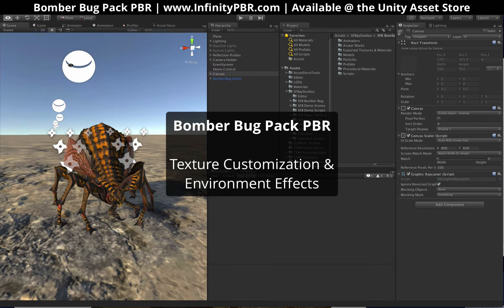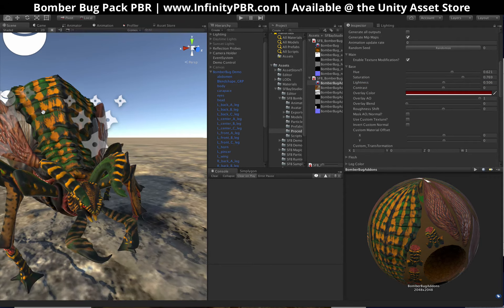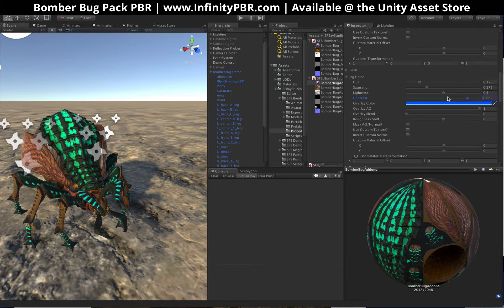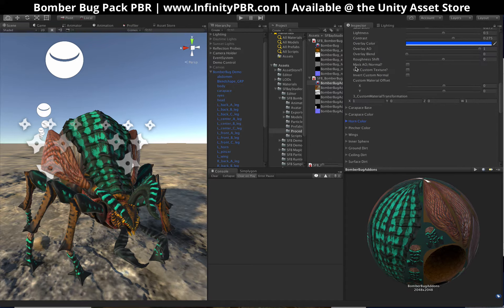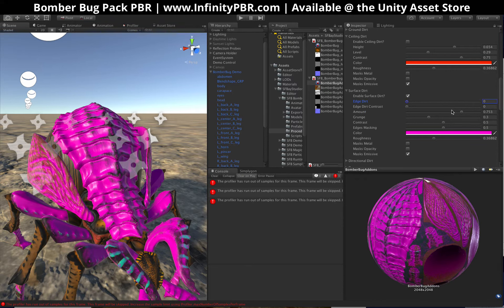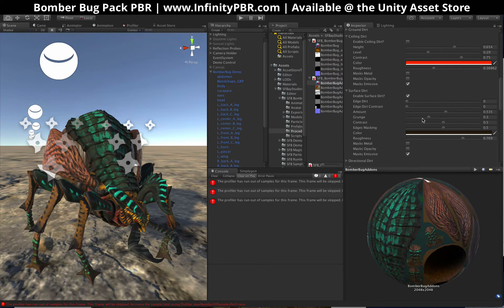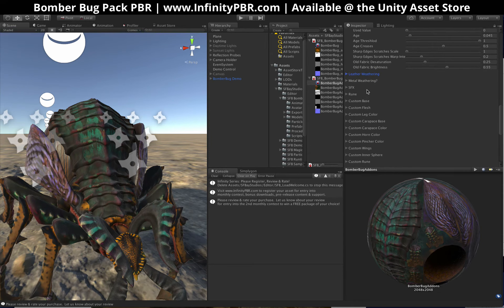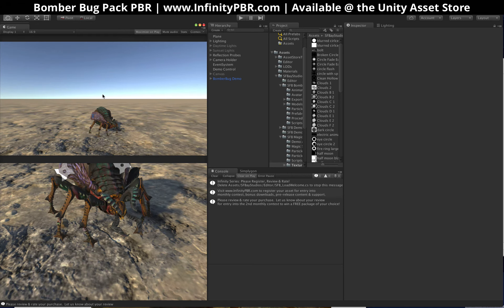Infinity Series | Bomber Bug Pack PBR Texture Customization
In this video I show you how you can customize the textures.  We start out going over the basics:  Hue, Saturation, Lightness etc, and I explain how this character is slightly different than our other characters, due to its organic texturing, rather than something like a sword or a chest.

Next we move to the environmental effects, such as dirt, directional dirt (blood?), surface dirt and damages and so on.  The end result is a very unique looking bug that looks like it belongs in an old, dark dungeon!